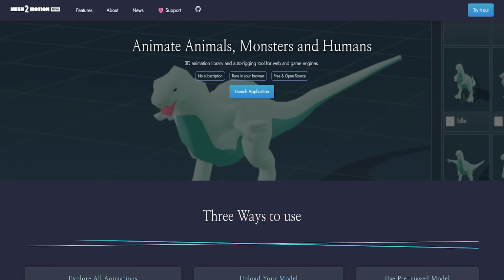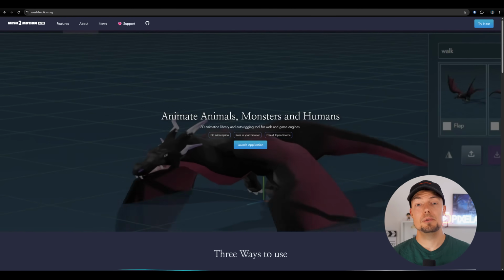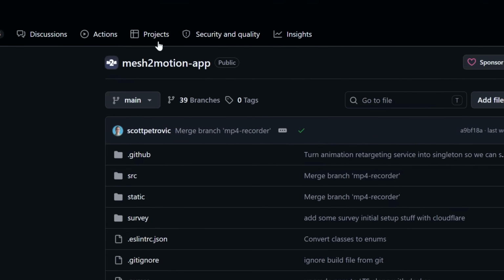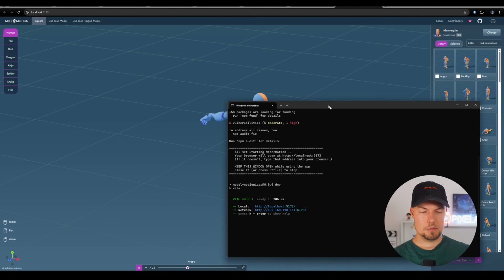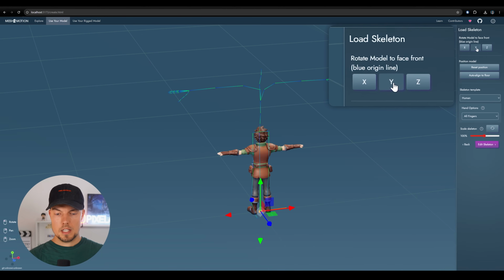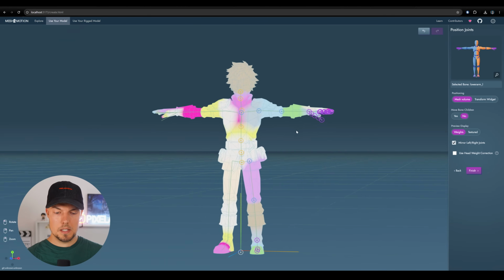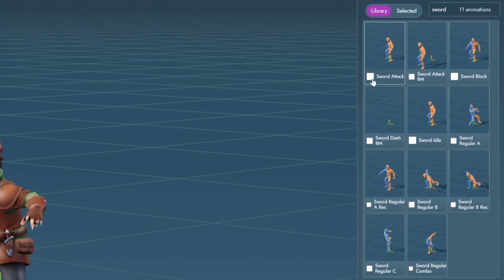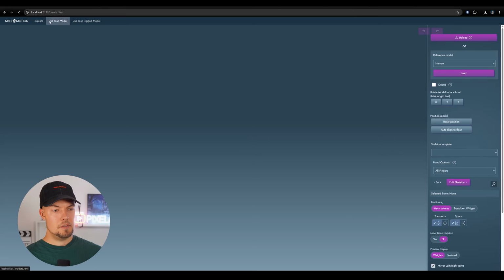Free Local Auto-Rigging & Animation is Finally Here!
I'm currently building a Trellis2 + Pixal3D Workflow Pack — an in-depth PDF guide + ComfyUI workflows for local, open-source 3D AI generation. Join the waitlist for early-bird pricing:

Mesh2Motion is a completely free and local rigging and animation tool — the missing step in a fully local 3D AI pipeline. Drop in any GLB model, auto-rig it in seconds, pick your animations, and export straight to Blender or Unreal Engine. No paid services needed.

Works with models from Trellis 2, Pixal3D, Tripo and any other tool that exports GLB. Supports humans, animals, monsters and more. MIT licensed — free for commercial use.

I'm building a 3D AI course and want YOUR input. Takes 2 mins only!

⏱ Timestamps
0:00 – Intro: Mesh2Motion — free local rigging & animation
0:31 – What is Mesh2Motion? (local Mixamo alternative)
1:04 – 3 ways to use it (pre-made, upload model, pre-rigged)
1:34 – Animation library & open source Blender rigs
2:05 – VRAM & system requirements
2:19 – Option 1: Try it online (no install needed)
3:50 – One-click local installation (.bat & .sh installer)
6:12 – Importing your own 3D model (GLB recommended over FBX)
7:16 – Aligning your model & skeleton setup
8:14 – Placing control points & auto-rigging
9:49 – Selecting & previewing animations
10:37 – Exporting animations & importing into Blender
11:32 – Results in Blender & known limitations
12:27 – Using your own pre-rigged model
12:47 – Outro